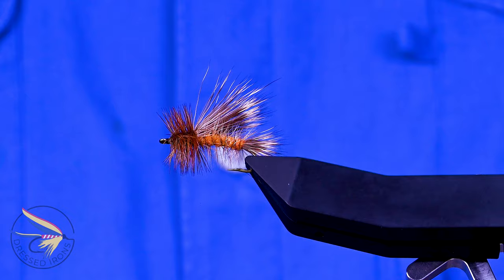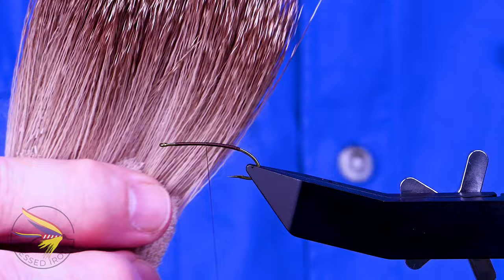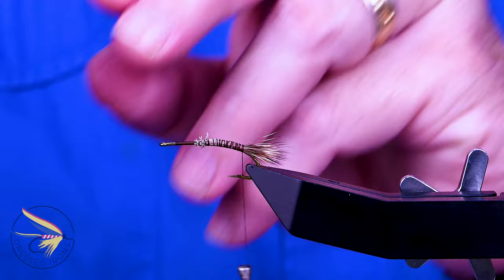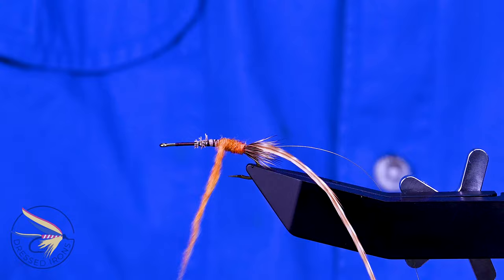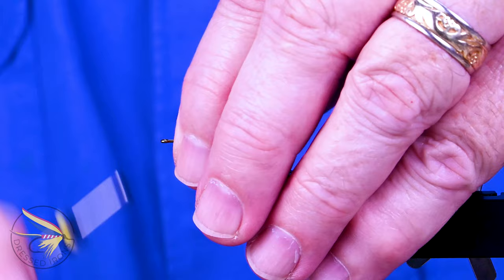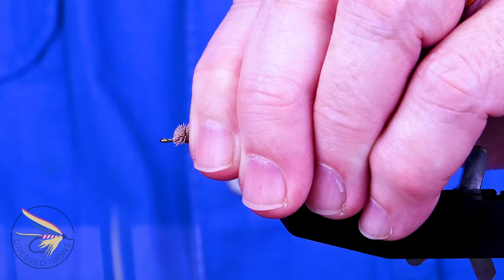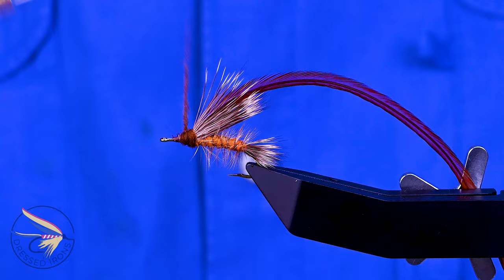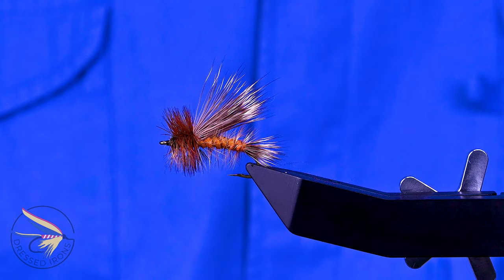Tying the Stimulator - Dressed Irons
Step by Step showing you how to tie the Stimulator dry fly.

Hook:                Tiemco 200R, 4 - 12
Thread:             UTC 70 Denier, Brown
Tail:                   Deer hair, natural
Abdomen:        Antron Dubbing, Ginger
Rear Hackle:    Barred Ginger dry fly rooster saddle
Rib:                    Fine wire, gold
Wing:                 Deer hair, natural
Thorax:              Antron dubbing, Brown
Front Hackle:    Brown rooster dry fly dubbing

The Stimulator is a very well know dry fly that represents all sorts of surface insects; both aquatic and non-aquatic insects.  Although I used deer hair in this version many people like to you Elk hair for both the tail and the wing.  You can vary the dubbing, the color of the dubbing as well as the colors of the hackle to create all sorts of Stimulators for many fishing conditions.  As well, many people like to add some flash under the wing and rubber legs to get the fly noticed even more.  Great for coldwater and warmwater species.  -- Enjoy